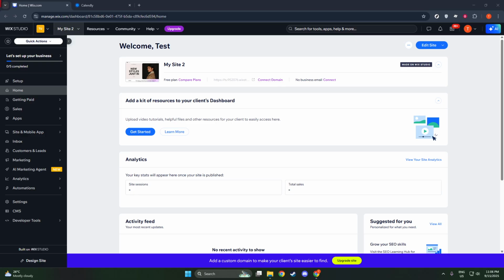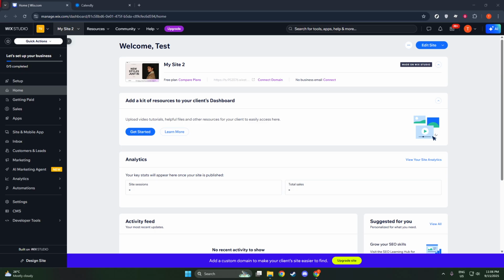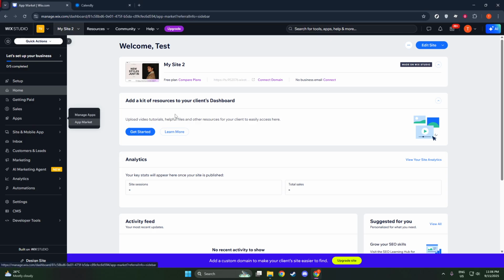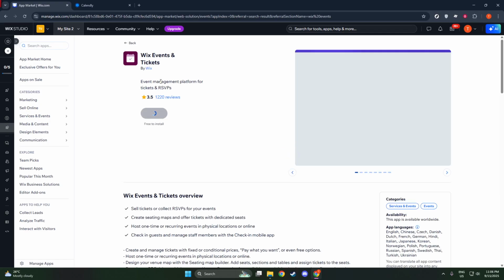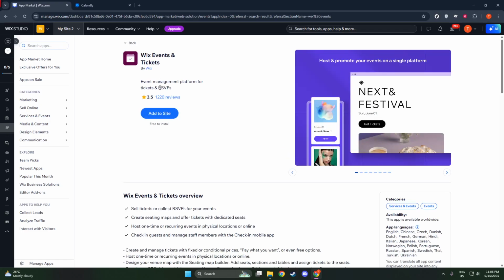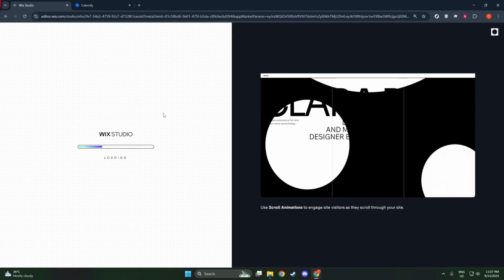How to Set Up Wix Events App [2026 Full Guide]